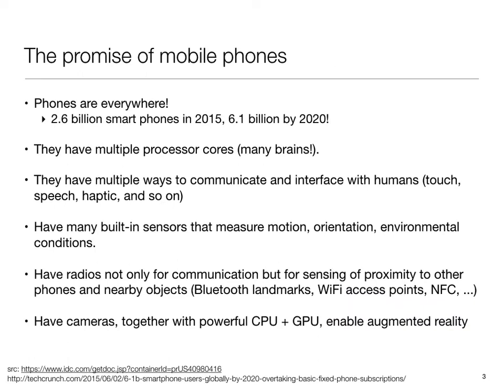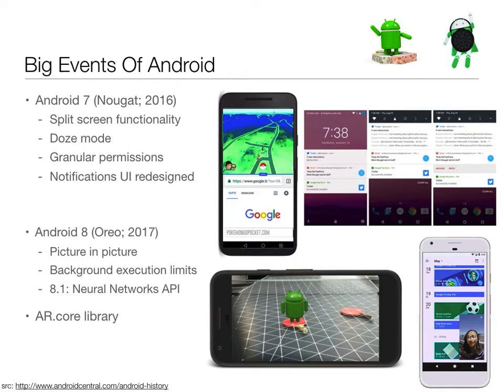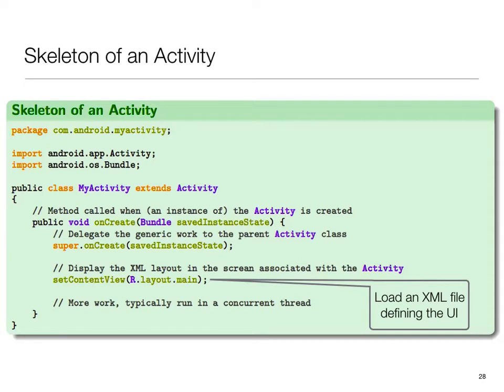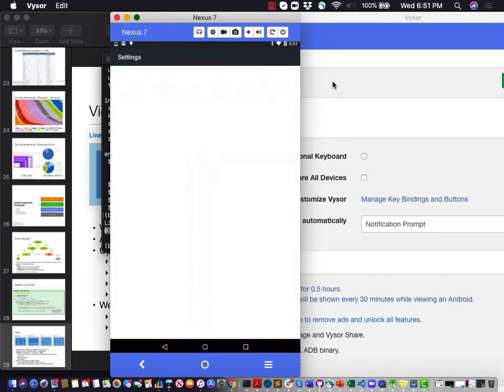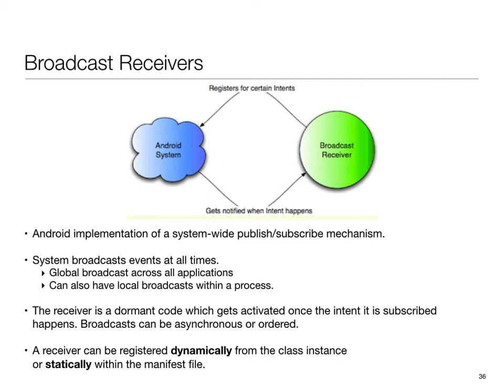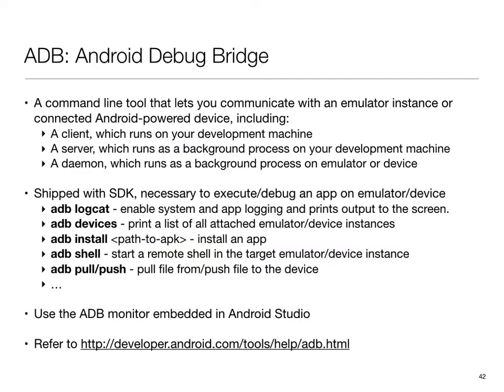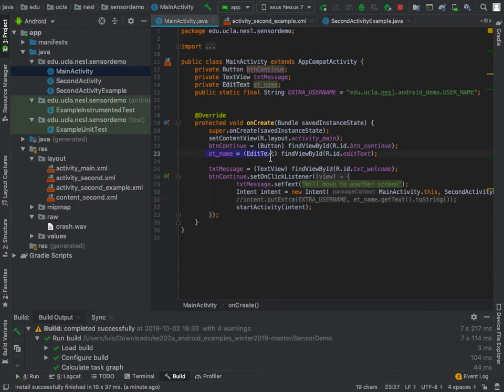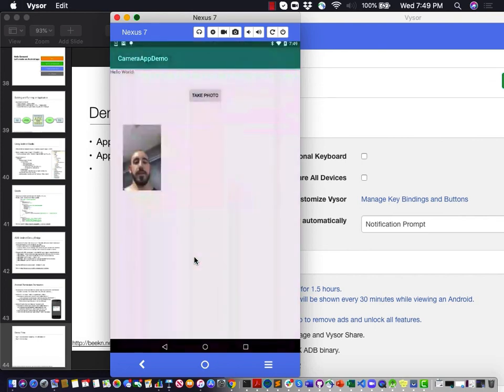Android Guest Lecture